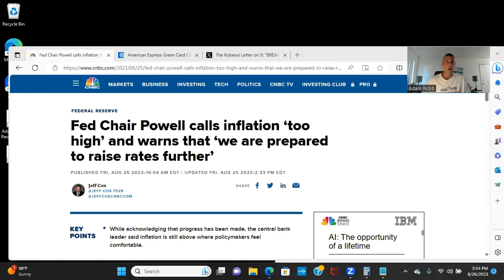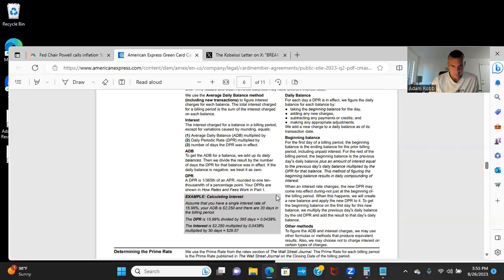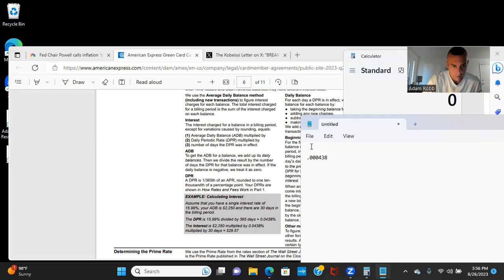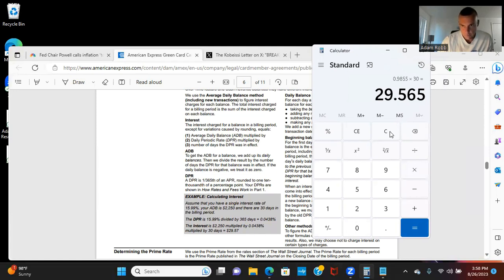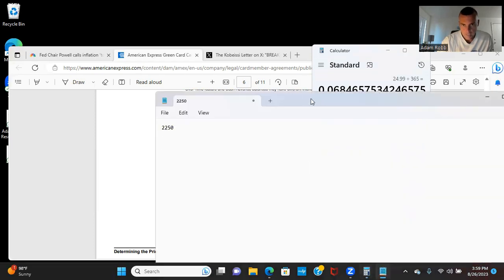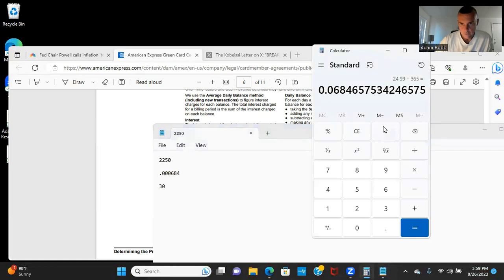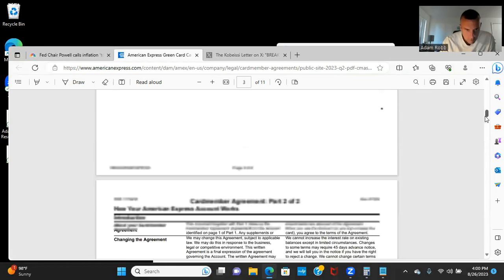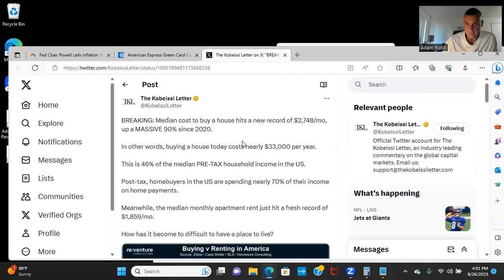Credit Card Interest Calculation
In this video I go over how credit card interest is calculated